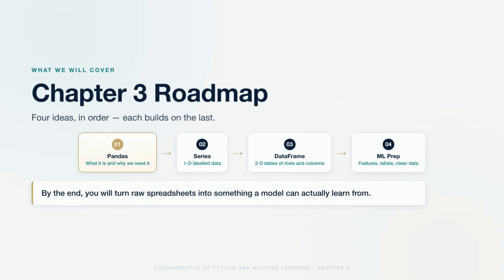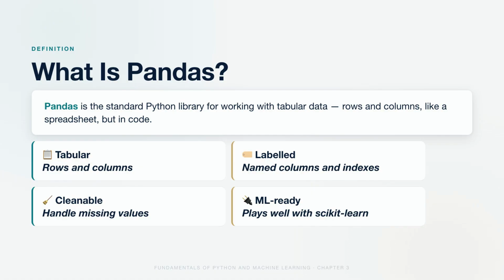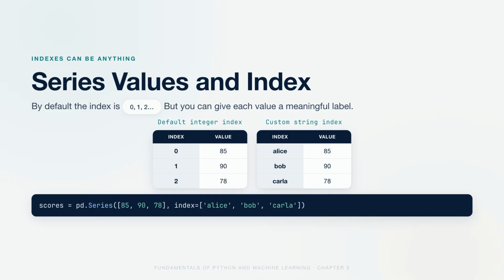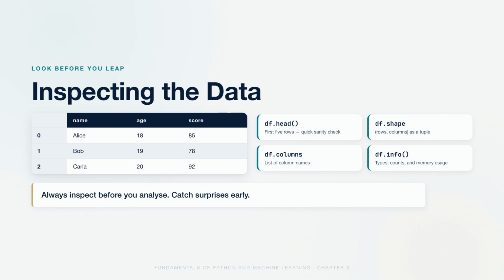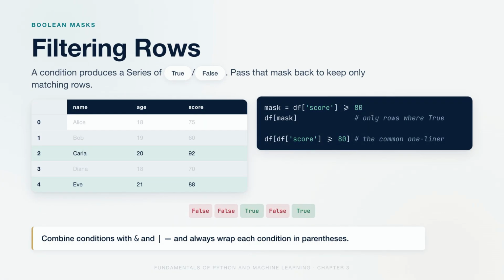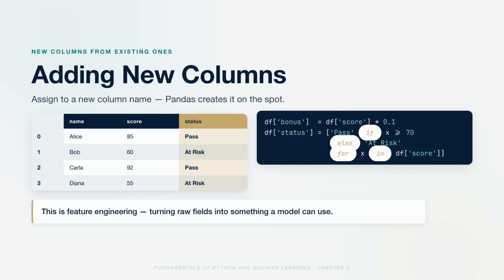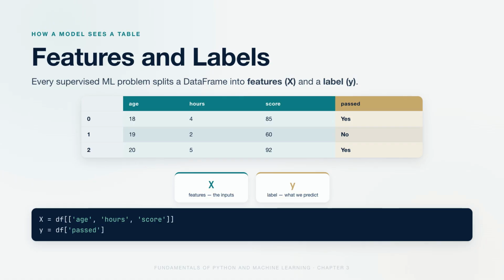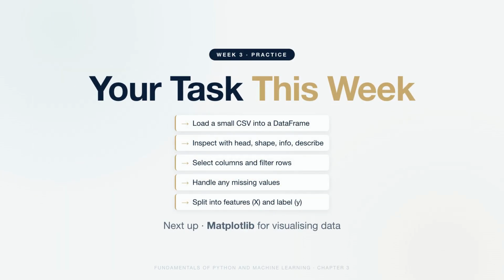Pandas for Beginners — Series, DataFrames, Filtering & ML Data Prep | Python ML Course Ch. 3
Learn how Pandas turns messy spreadsheets and CSVs into clean, structured tables that machine-learning models can actually use.

This is Chapter 3 of the "Fundamentals of Python and Machine Learning" course, based on the textbook *Python Machine Learning* by Wei-Meng Lee. By the end of this video, you'll be able to load tabular data into a DataFrame, inspect and clean it, filter rows, handle missing values, group and aggregate, and split your data into features (X) and labels (y) — exactly what every supervised ML workflow expects.

• Why Pandas is the standard library for tabular data in Python
• Pandas Series — a single labelled column of data
• DataFrames — 2-D tables of rows and columns
• Inspecting data with head, shape, info, and describe
• Selecting columns with brackets, rows with loc and iloc
• Filtering rows using boolean masks
• Adding new columns and engineering features
• Handling missing values (NaN) with dropna and fillna
• Sorting and grouping data with sort_values and groupby
• Splitting a DataFrame into features (X) and label (y) for ML

⏱ Chapters
00:00 Introduction
00:50 Chapter Roadmap
01:44 Why We Need Pandas
02:50 What Is Pandas?
03:46 Pandas in the ML Workflow
04:38 Importing Pandas
05:14 Pandas Series
06:08 Series Values and Index
06:59 Accessing Values in a Series
07:43 Pandas DataFrame
08:34 Creating a DataFrame
09:23 Inspecting the Data
10:17 Summary Statistics
11:01 Selecting Columns
11:45 Selecting Rows (loc and iloc)
12:32 Filtering Rows
13:44 Adding New Columns
14:39 Missing Values
15:49 Sorting Data
16:22 Grouping Data
17:16 Features and Labels
18:11 Mini Example: Student Dataset
18:46 Common Mistakes to Avoid
19:48 Chapter Summary
20:33 Your Task for Week 3

📘 Course information
This is part of a 10-week summer course covering Python fundamentals and applied machine learning. Earlier chapters cover Python basics and NumPy; later chapters cover Matplotlib, Scikit-learn, linear regression, logistic regression, and KNN.

📚 Reference textbook
"Python Machine Learning" by Wei-Meng Lee

🐍 Code examples used in this video

✅ Practice for this week
1. Load a small CSV into a DataFrame.
2. Inspect it with head, shape, info, and describe.
3. Select two columns and filter rows by a condition.
4. Find any NaN values and decide whether to drop or fill them.
5. Split your cleaned DataFrame into X (features) and y (label).